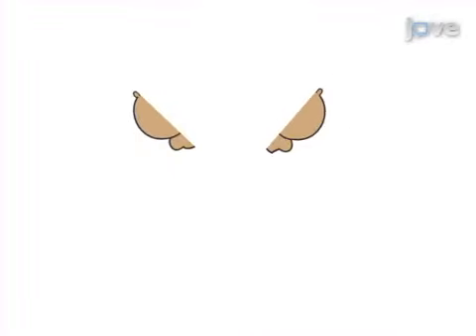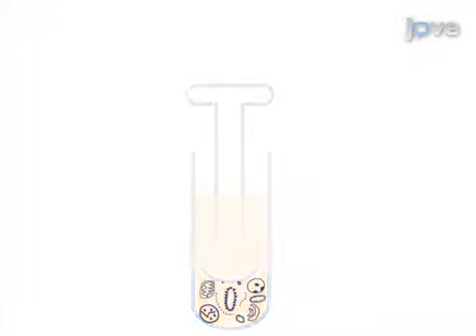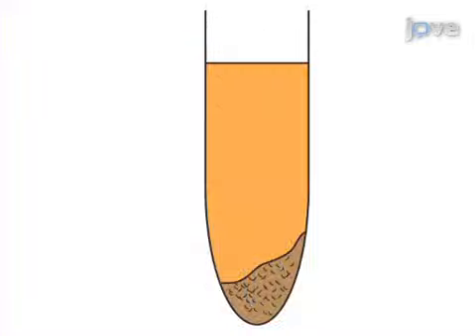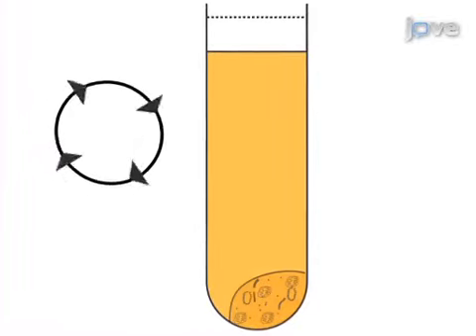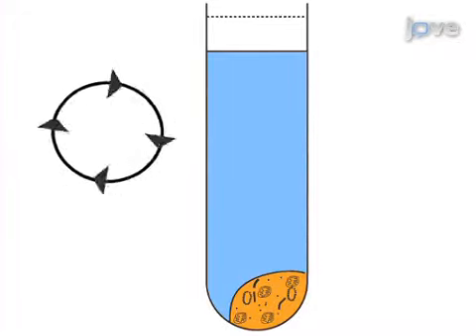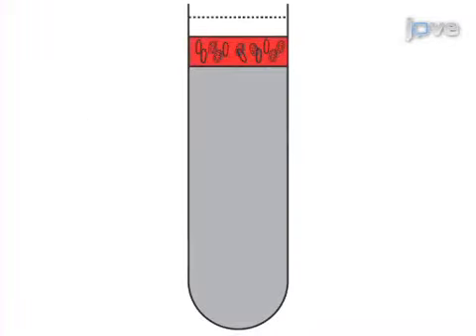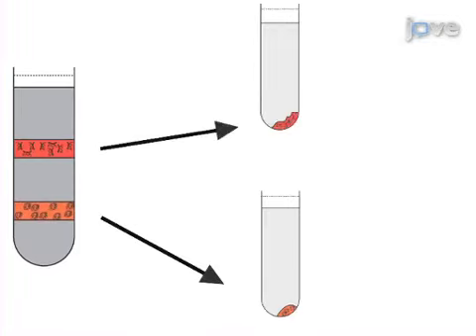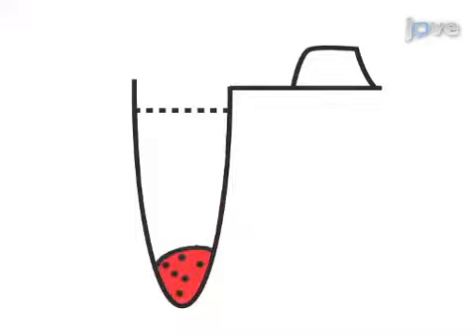MAMs and GEMs Isolation from Brain | Protocol Preview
Mitochondria-associated ER Membranes (MAMs) and Glycosphingolipid Enriched Microdomains (GEMs): Isolation from Mouse Brain -  a 2 minute Preview of the Experimental Protocol

Ida Annunziata, Annette Patterson, Alessandra d'Azzo
St Jude Children's Research Hospital, Department of Genetics;

This procedure illustrates how to isolate from the adult mouse brain the mitochondria-associated ER membranes or MAMs and the glycosphingolipid-enriched microdomain fractions from MAMs and mitochondrial preparations.